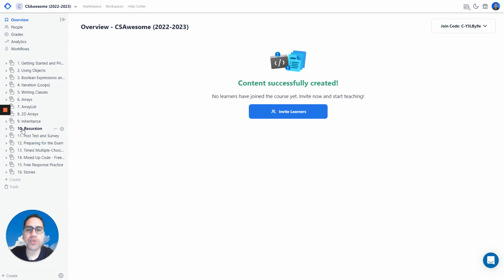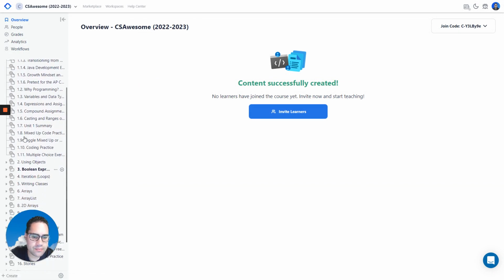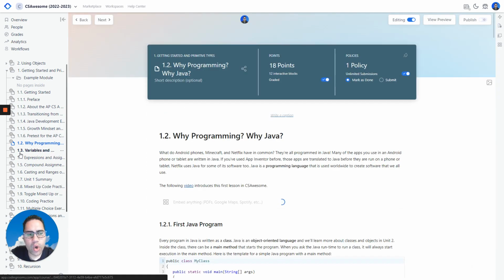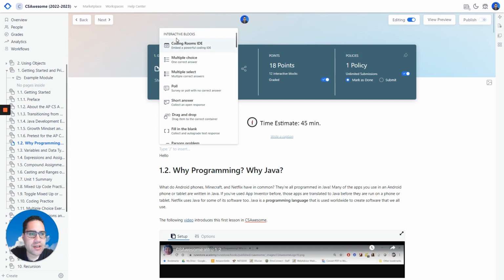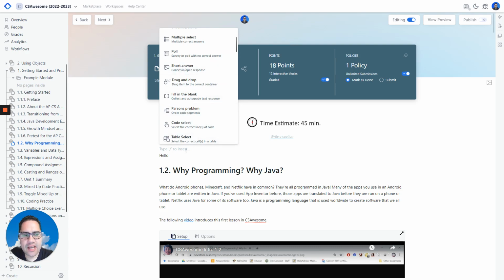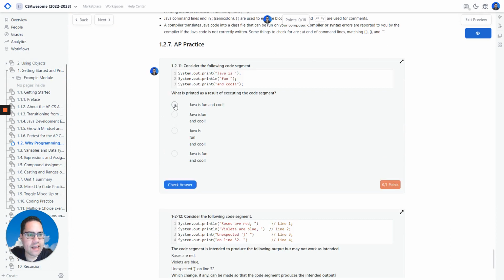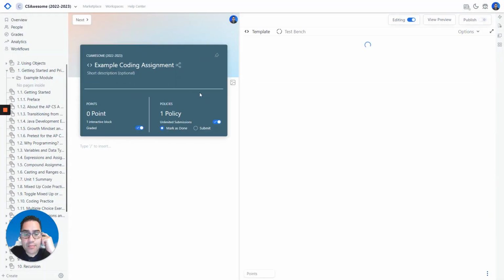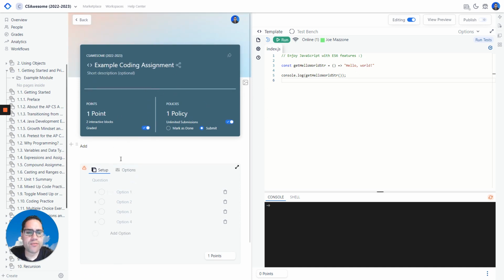Create and Edit Pages - #2 Getting Started Checklist